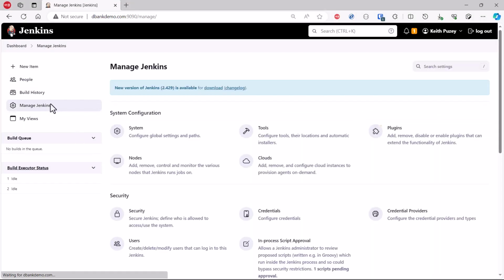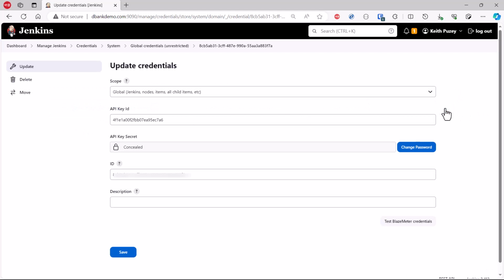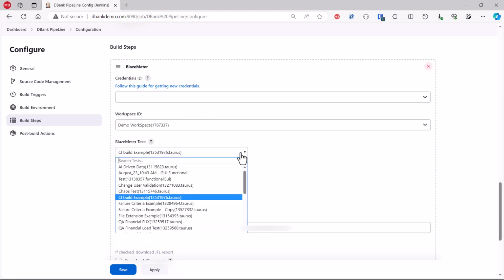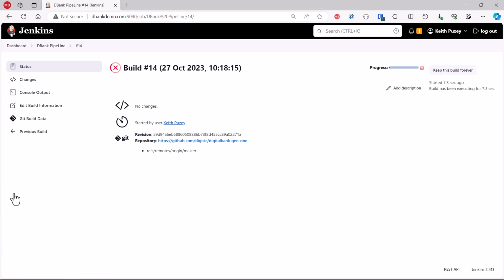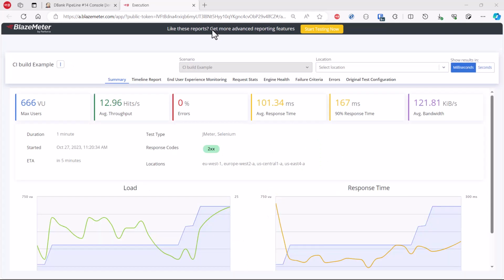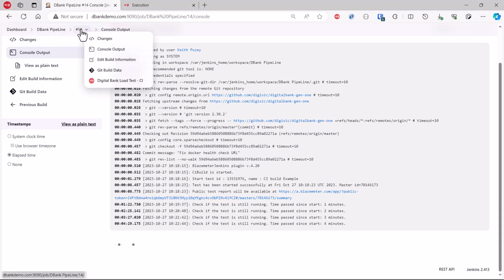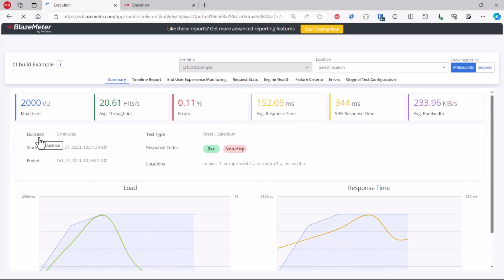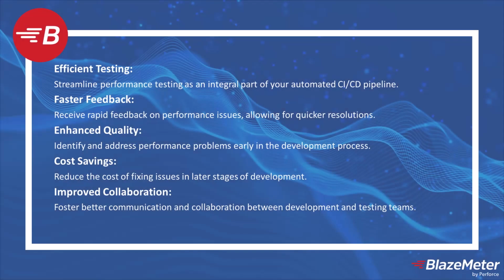Seamless Jenkins & BlazeMeter Integration┃Did You Know by BlazeMeter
Learn how to incorporate BlazeMeter into your Jenkins pipeline to run performance tests throughout your software development lifecycle.